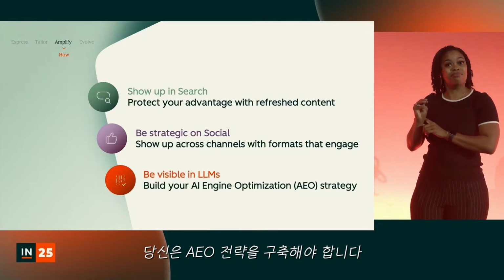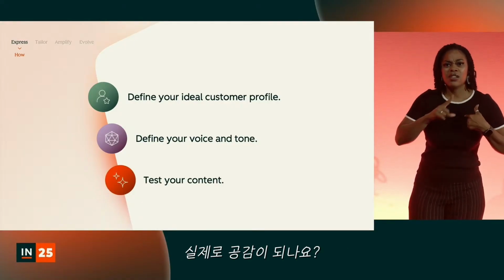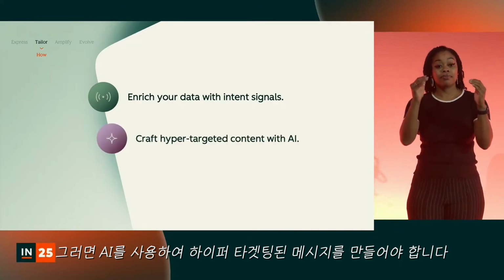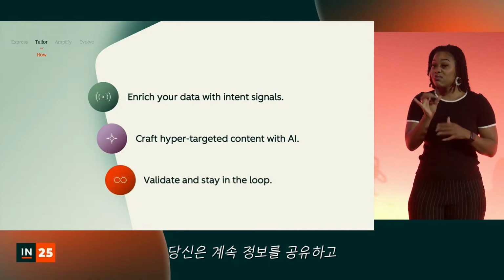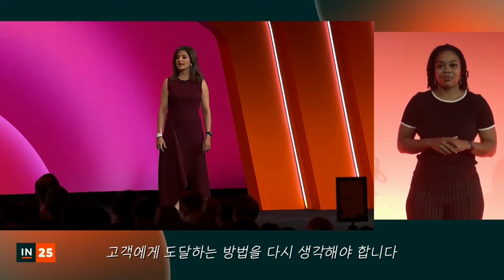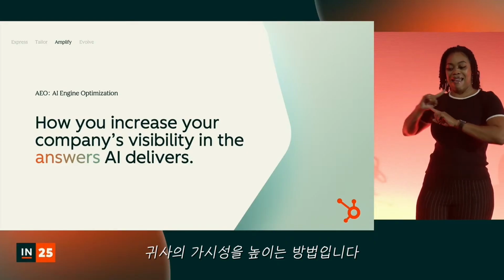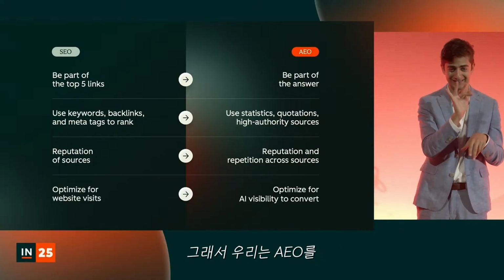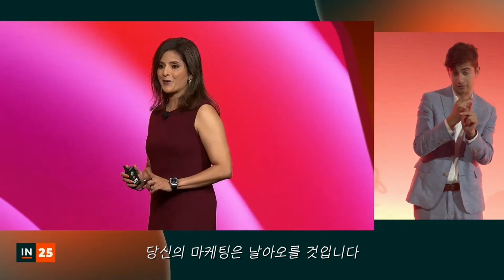GEO와 AEO 어떻게 사용하는가? - 허브스팟 CEO가 말하는 "퍼널"의 종말 (2부)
AEO GEO
2025년 9월, 샌프란시스코에서 열린 INBOUND 2025 메인 스테이지에서
HubSpot CEO 야미니 랑간(Yamini Rangan) 의 연설을 한글 자막으로 정리했습니다.

이번 세션에서는 ‘검색 트래픽 붕괴(Traffic Apocalypse)’ 이후의 마케팅 변화를 짚고,
AI 시대의 새로운 성장 전략 ‘The Loop’ 를 공개했습니다.
AI가 인간의 일을 대체하는 것이 아니라, ‘가속하는 동료’ 로 자리잡는 순간을 보여줍니다.

🧠 주요 내용

60%의 구글 검색이 클릭 없이 끝나는 ‘Zero Click’ 시대
검색 트래픽 붕괴(traffic apocalypse) 와 콘텐츠의 역할 재정의
HubSpot의 새로운 AI 기반 성장 모델 “The Loop” (Express–Tailor–Amplify–Evolve)
AEO (Answer Engine Optimization) 개념 최초 공개
AI와 인간이 협력하는 하이브리드 팀(Hybrid Team) 비전

📘 영상 정보
원본: HubSpot 공식 INBOUND 2025 Spotlight Keynote
연사: Yamini Rangan (CEO)